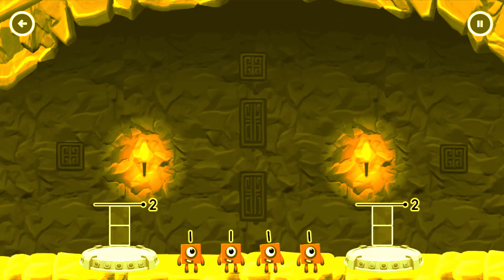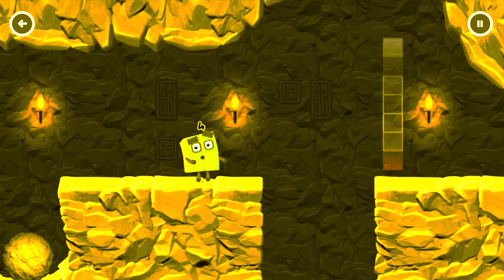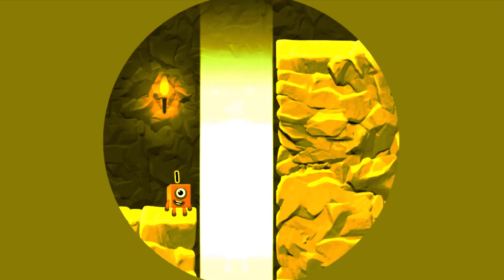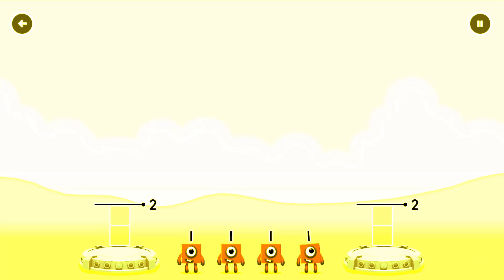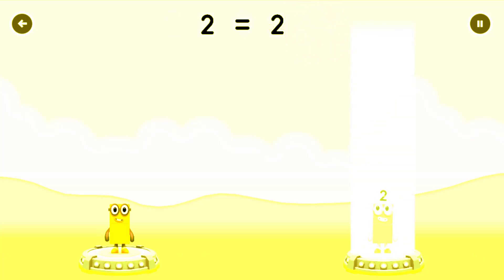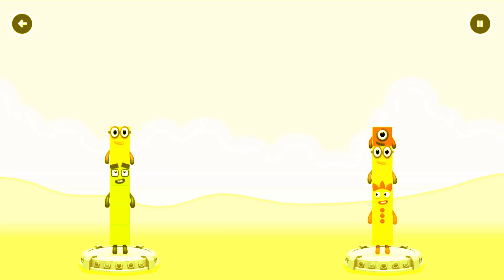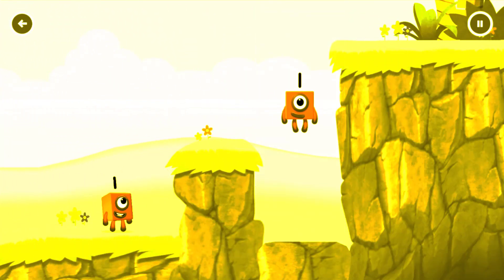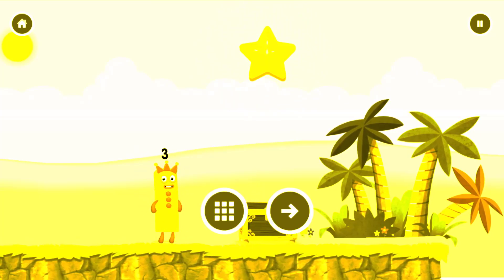Numberblocks Learning Academy #134 - Numberblocks 4 6 10 7 - Numberblocks Magic Run - Numberblocks